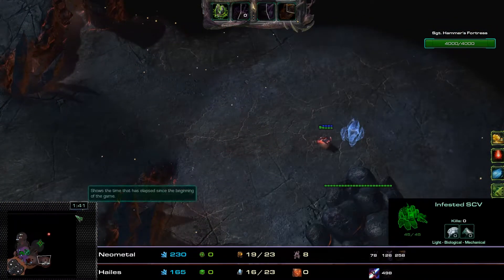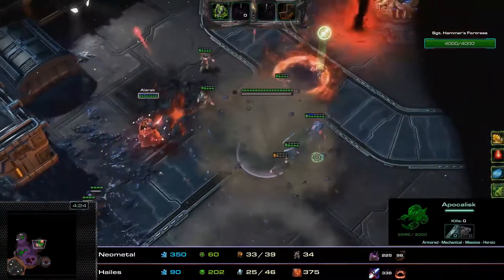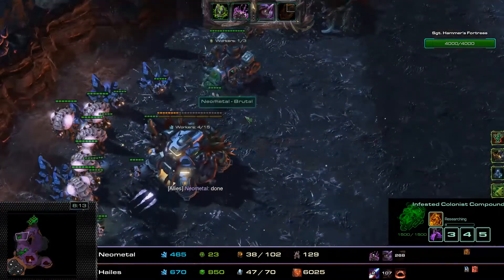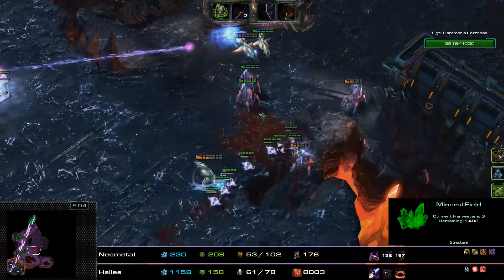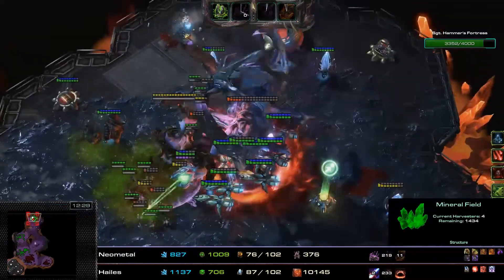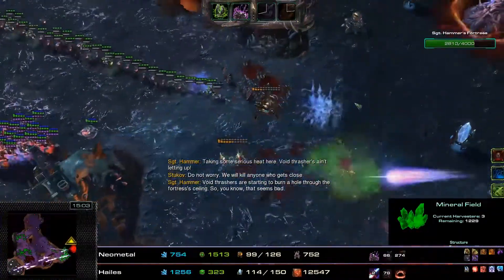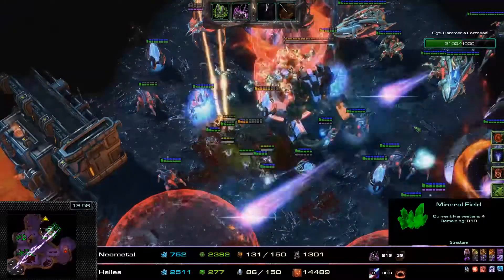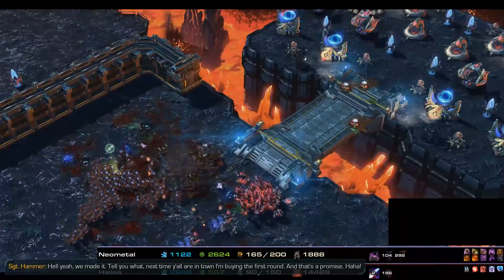Weekly Mutation #80: Wheel of Misfortune (Alarak & Stukov)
Casted game of Starcraft 2 Co-op Weekly Mutation Challenge #80: Wheel of Misfortune.

Commanders: Alarak & Stukov
Map: Void Thrashing
Mutators: Chaos Studios

Do you have a replay of an upcoming mutation that's interesting?